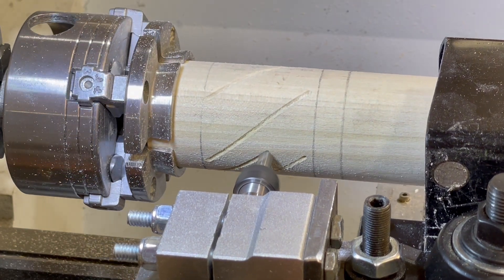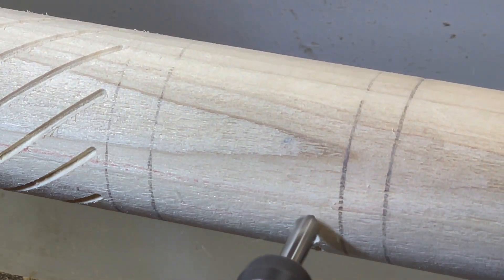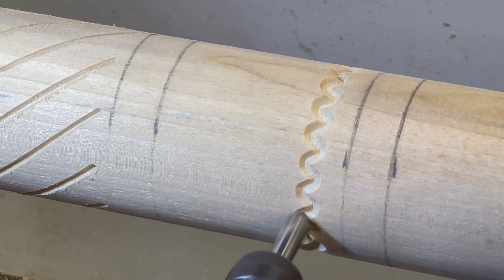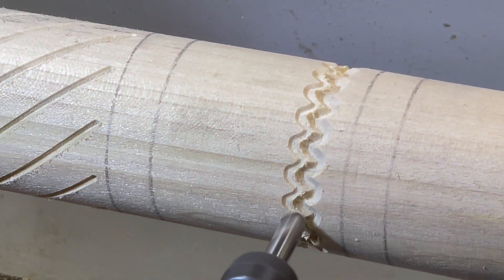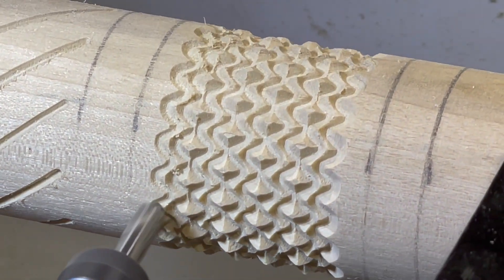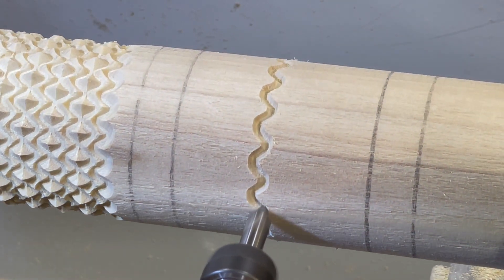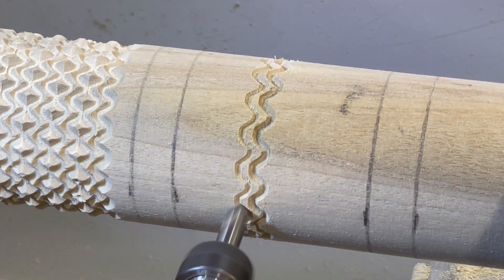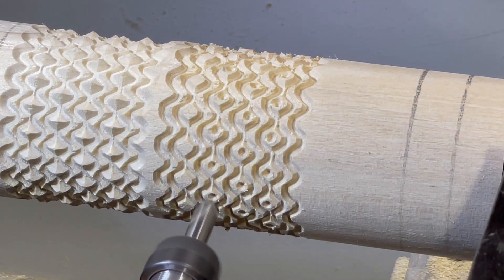OT Metal Lathe Examples 1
This is a short video showing the use of my metal lathe adapted for ornamental turning work. In this video I show cutting in a 'drilling frame' orientation with a V Bit with 90 and 60 degree angles. The action is sped up about 8X.